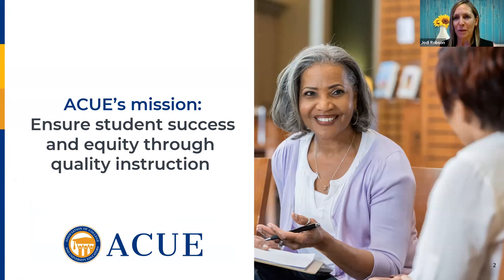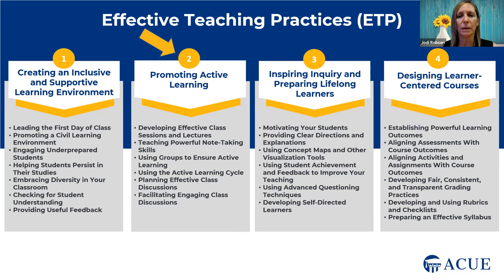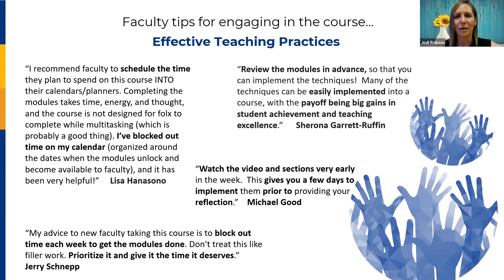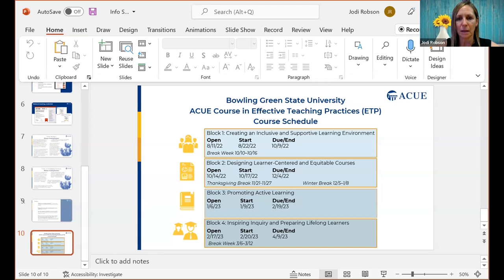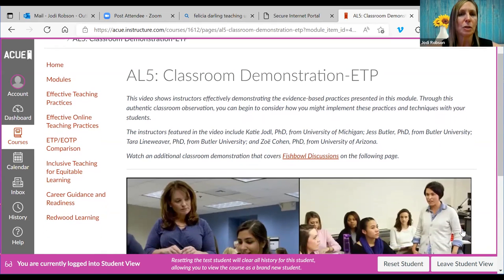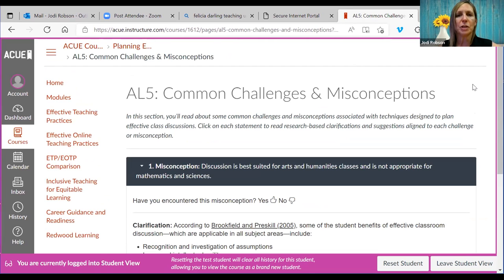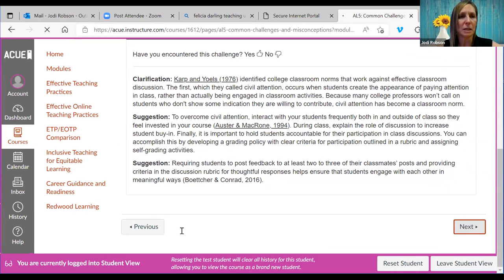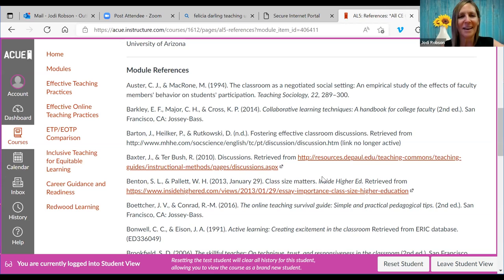BGSU & ACUE Info Session, April 13, 2022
BGSU full-time faculty members have the opportunity to participate in ACUE’s comprehensive course on Effective Teaching Practices. This 25-week course prepares faculty in evidence-based teaching practices proven through independently-validated research to improve student achievement and close equity gaps. The course will be delivered fully online with a cohort of faculty colleagues. Fall 2022 Cohort begins on August 22, 2022.